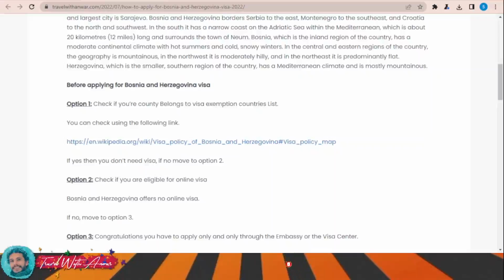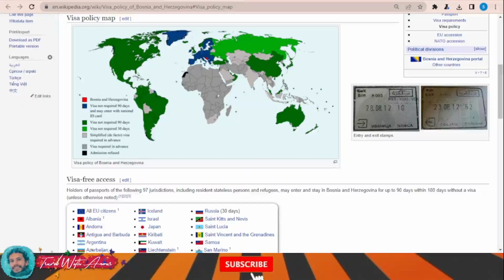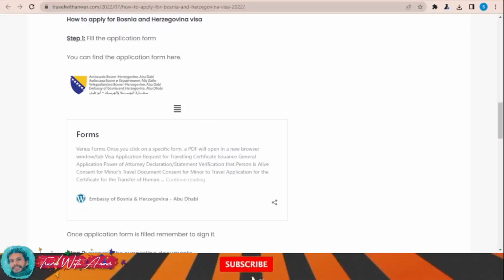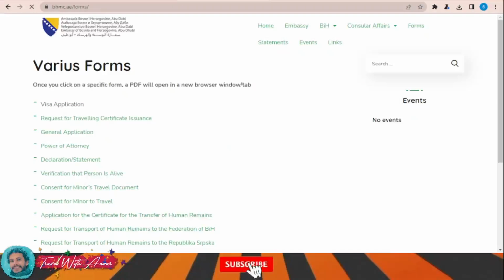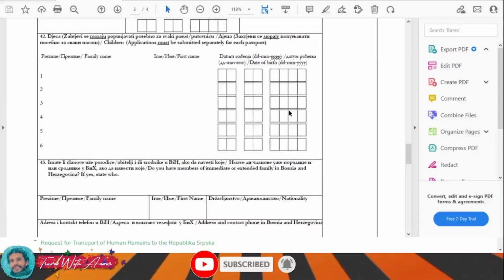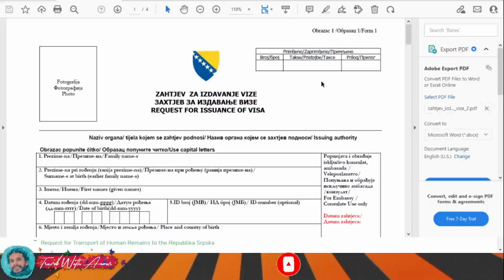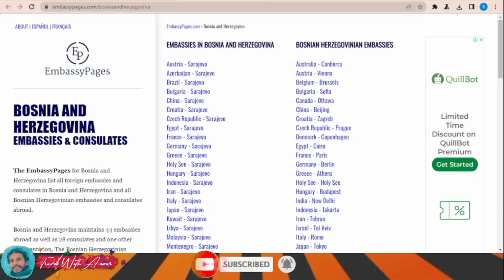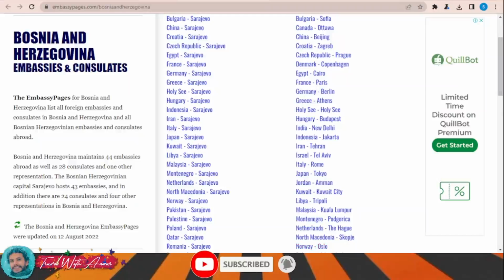Bosnia and Herzegovina Visa 2023 IN DETAILS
How to apply for Bosnia and Herzegovina visa 2023
How to travel to Bosnia and Herzegovina 2023
How to get Bosnia and Herzegovina visa 2023
visa Bosnia and Herzegovina for Pakistani travelling to Bosnia and Herzegovina 2023
visa Bosnia and Herzegovina for Indians travelling to Bosnia and Herzegovina 2023
visa Bosnia and Herzegovina for Filipinos travelling to Bosnia and Herzegovina 2023
visa Bosnia and Herzegovina for Bangladeshi travelling to Bosnia and Herzegovina 2023
visa Bosnia and Herzegovina for Afghani (Afghanistani) travelling to Bosnia and Herzegovina 2023
visa Bosnia and Herzegovina for SriLankans (Sinhalese) travelling to Bosnia and Herzegovina 2023
visa Bosnia and Herzegovina for Egyptians travelling to Bosnia and Herzegovina 2023
visa Bosnia and Herzegovina for Ghanaians travelling to Bosnia and Herzegovina 2023
visa Bosnia and Herzegovina for Emirates travelling to Bosnia and Herzegovina 2023
visa Bosnia and Herzegovina for Nepalese (Nepali) travelling to Bosnia and Herzegovina 2023
visa Bosnia and Herzegovina for Americans travelling to Bosnia and Herzegovina 2023
visa Bosnia and Herzegovina for Nigerians travelling to Bosnia and Herzegovina 2023
visa Bosnia and Herzegovina for British travelling to Bosnia and Herzegovina 2023
visa for German travelling to Bosnia and Herzegovina 2023
visa Bosnia and Herzegovina for Canadians travelling to Bosnia and Herzegovina 2023
visa Bosnia and Herzegovina for French travelling to Bosnia and Herzegovina 2023
visa Bosnia and Herzegovina for Australians travelling to Bosnia and Herzegovina 2023
visa Bosnia and Herzegovina for Ethiopians travelling to Bosnia and Herzegovina
visa Bosnia and Herzegovina for South Africans travelling to Bosnia and Herzegovina 2023
visa Bosnia and Herzegovina for Tanzanians travelling to Bosnia and Herzegovina 2023
visa Bosnia and Herzegovina for Kenyans travelling to Bosnia and Herzegovina 2023
visa Bosnia and Herzegovina for Sudanese travelling to Bosnia and Herzegovina 2023
visa Bosnia and Herzegovina for Uganda travelling to Bosnia and Herzegovina 2023
visa Bosnia and Herzegovina for Cameroonians travelling to Bosnia and Herzegovina 2023
visa Bosnia and Herzegovina for Malawians travelling to Bosnia and Herzegovina 2023
visa Bosnia and Herzegovina for Zambians travelling to Bosnia and Herzegovina 2023
visa Bosnia and Herzegovina for Zimbabweans travelling to Bosnia and Herzegovina 2023
visa Bosnia and Herzegovina for South Sudanese travelling to Bosnia and Herzegovina 2023
visa Bosnia and Herzegovina for Rwandans travelling to Bosnia and Herzegovina 2023
visa Bosnia and Herzegovina for Burundians travelling to Bosnia and Herzegovina 2023
visa Bosnia and Herzegovina for Sierra Leoneans travelling to Bosnia and Herzegovina 2023
visa Bosnia and Herzegovina for Liberians travelling to Bosnia and Herzegovina 2023
Bosnia and Herzegovina